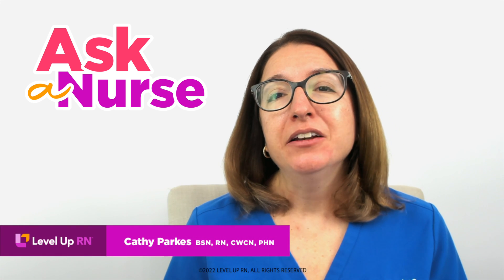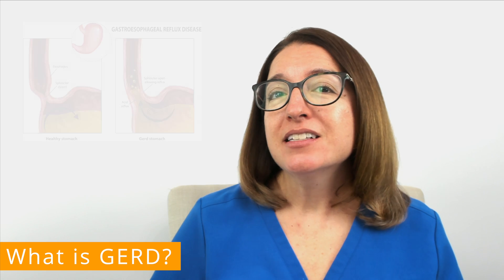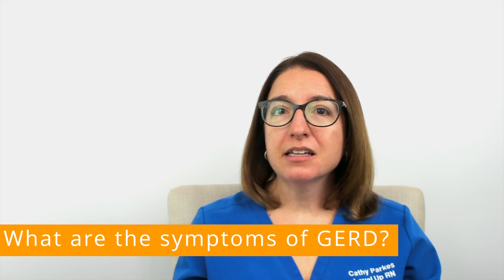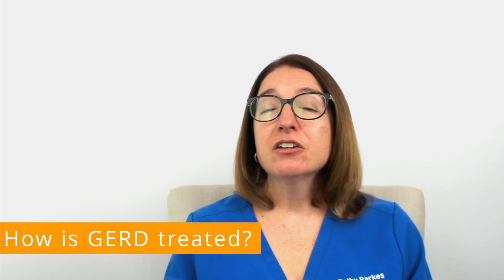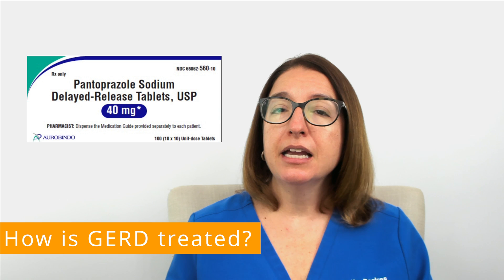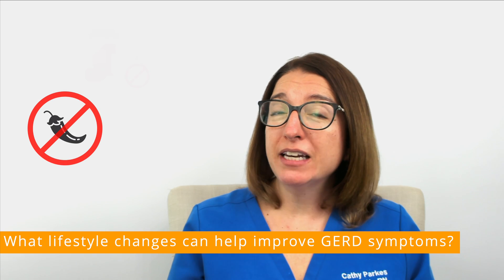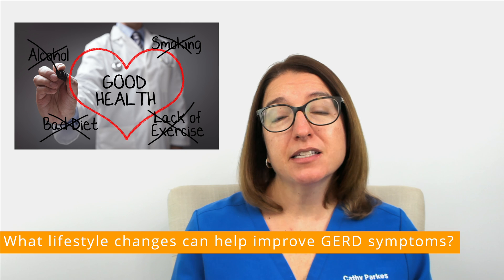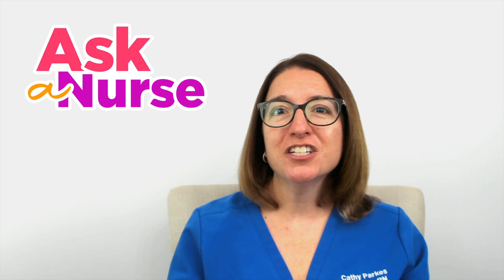GERD - Gastroesophageal Reflux Disease, Symptoms & Treatments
In this episode of Ask A Nurse - GERD - Gastroesophageal Reflux Disease, Symptoms & Treatments  Cathy Parkes BSN, RN, CWCN, PHN answers your questions about gastroesophageal reflux disease (i.e., “GERD” or “acid reflux”), such as “What is a GERD?”, “What are the symptoms of GERD?” and “How can I treat GERD?” Cathy explains what causes GERD, risk factors that increase the risk for reflux, and symptoms of gastroesophageal reflux disease.  She also describes medications that are used in the treatment of GERD, lifestyle modifications that can decrease symptoms of reflux, and surgical interventions for chronic GERD.

00:00 What to expect from Ask A Nurse
00:16 What is GERD?
00:56 What are the symptoms of GERD?
1:17 How is GERD treated?